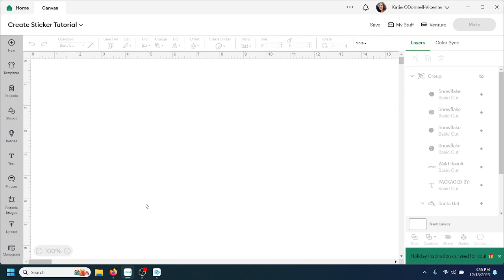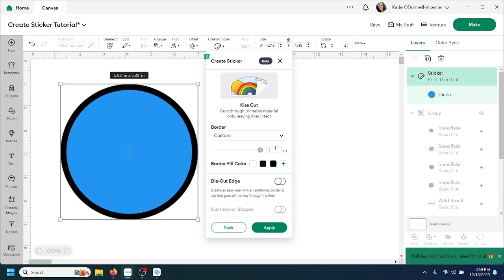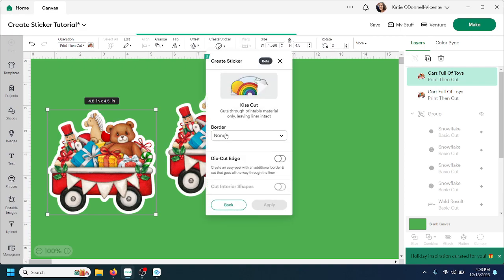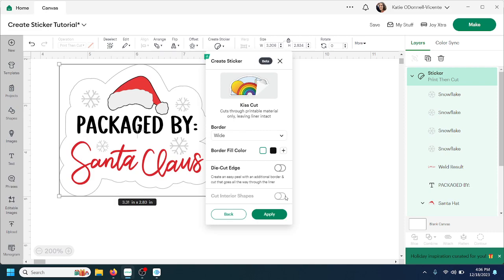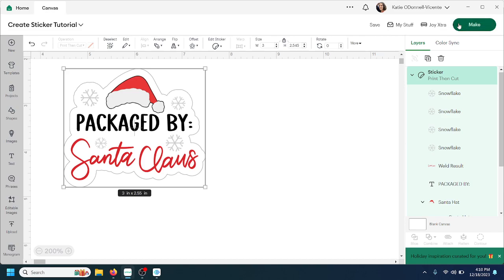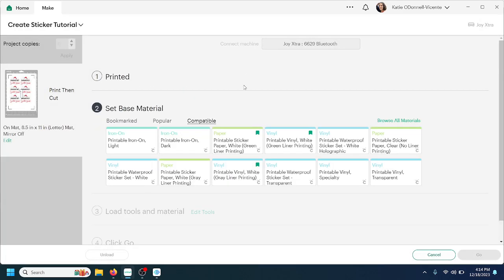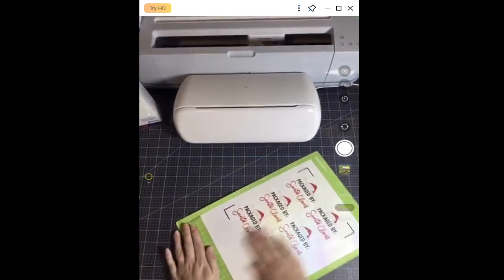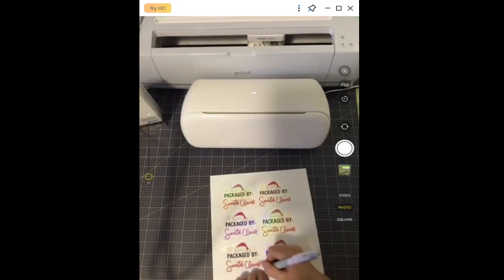Introducing Cricut Create Sticker Feature!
In this video I show you how to use the new Create Sticker feature from Cricut. I used the Printable Waterproof Sticker Set- Holographic White, I will link it below!